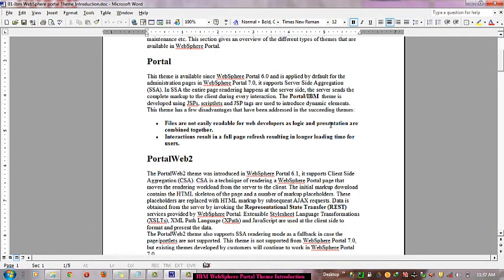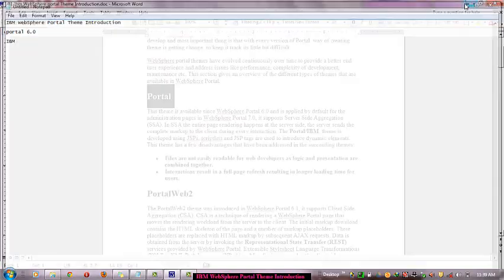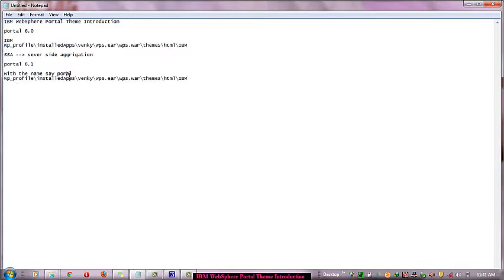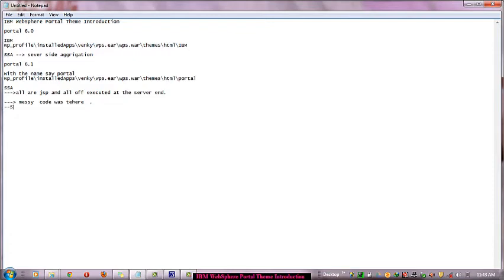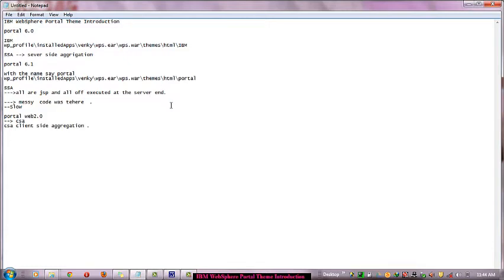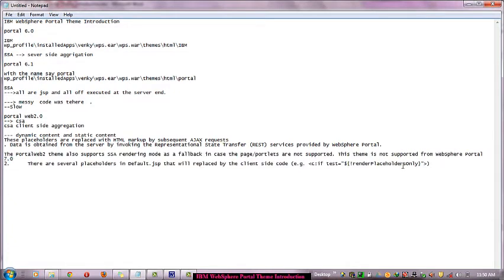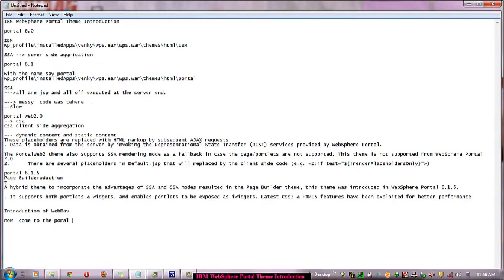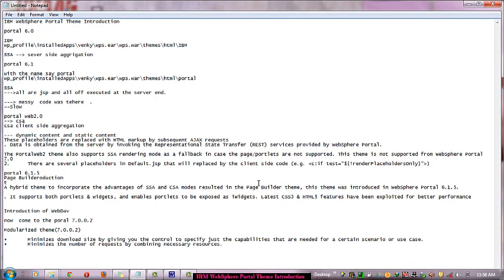01 IBM WebSphere Theme Intoroduction and evolution of Themes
IBM WebSphere Portal Theme Introduction and contains Information of all version of IBM Websphere portal themeI